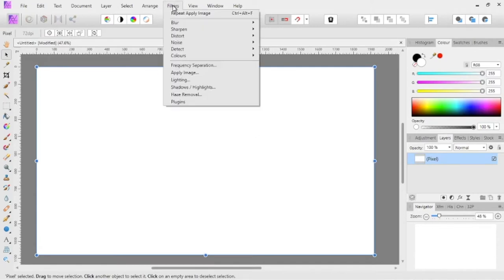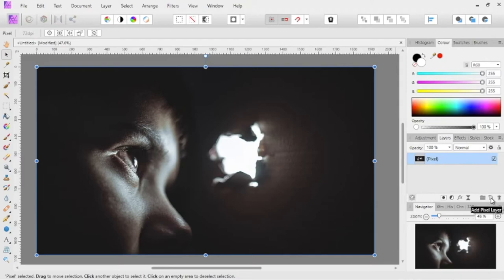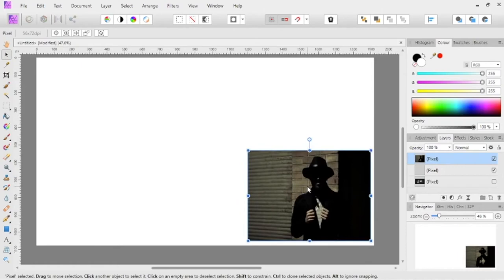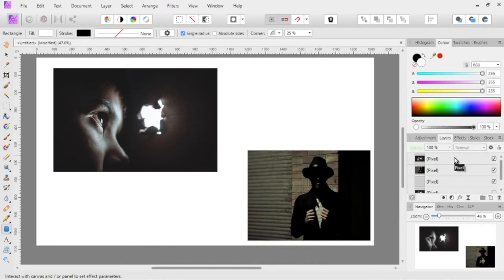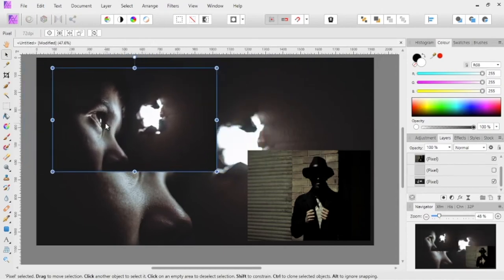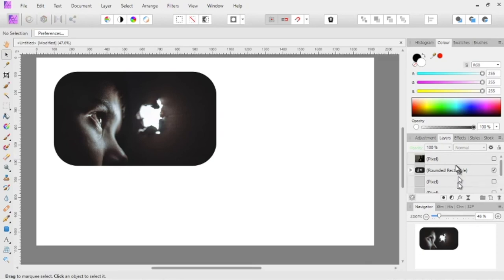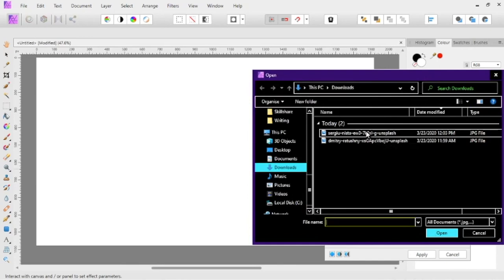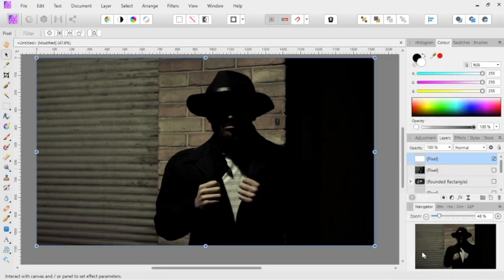Use Affinity Photo's Apply Image to Place & Auto Resize Photos Part II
Don’t rely on the Place command! Use Apply Image. Take back control. It can be done with any version of Affinity Photo. Don't struggle to try to resize images with the drag handles. Never bother again using the Place command. Use Apply Image.

You can put your image on its own full-size layer, or into a rectangle shape on a layer one stroke. If you want different shapes, simply make the shape, Apply Image to it, then because it makes a rectangle the same base size as your shape - simply drag the image into the shape. Easy.

Amazingly this video is done Using Affinity Photo's Apply Image to Place & Auto Resize Photos on a Windows Toshiba L630 Laptop.

Topics generally covered:
Technology - Topic
Photography - Topic
Design - Topic

Affinity Photo
Affinity Designer
Affinity Publisher

& Hardware
TimeMachine
iCloud
Dropbox